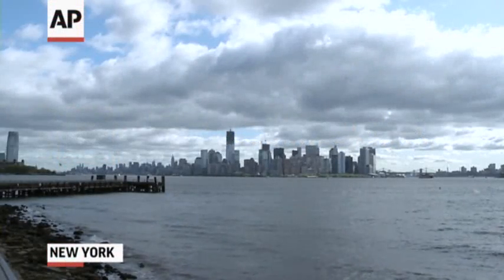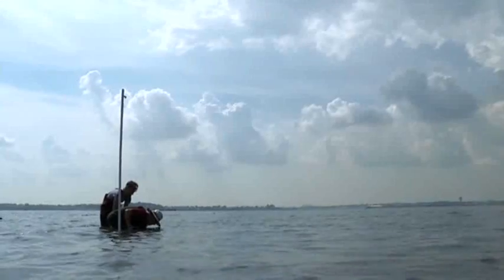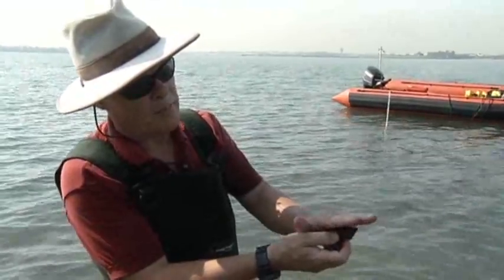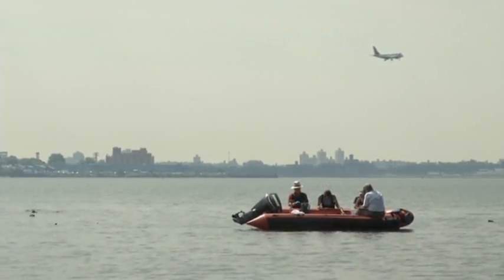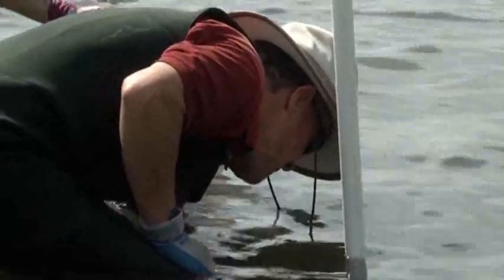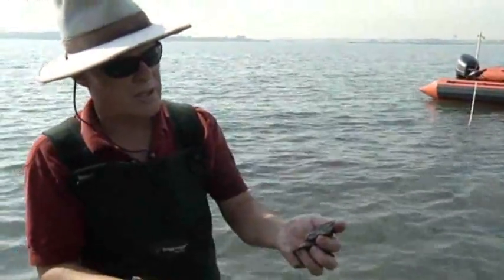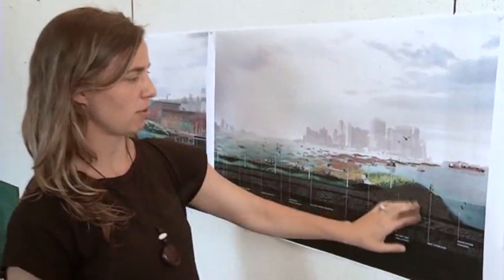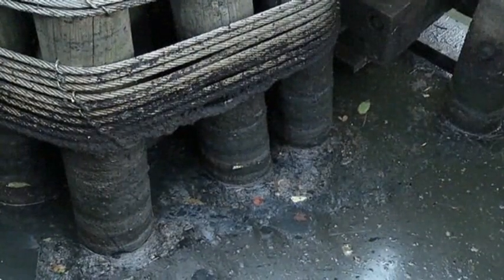Oysters Helping to Clean New York's Waterways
A group of scientists, architects and activists believe that lots of oysters sunk into city waters can help clean up decades of pollution. (Aug. 27)